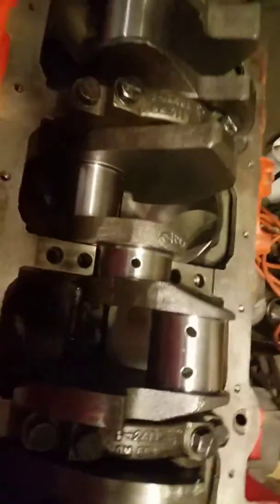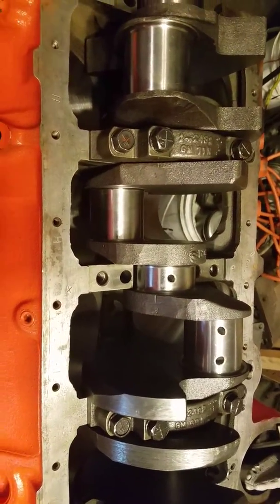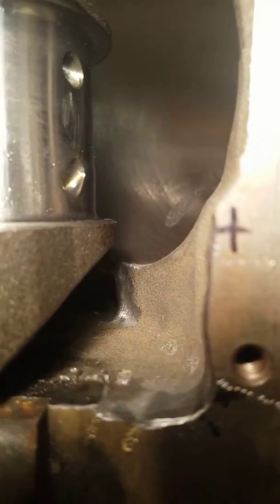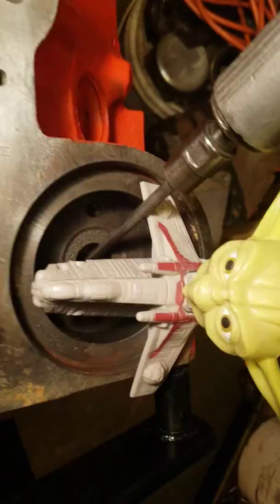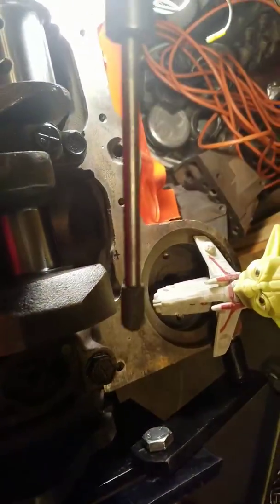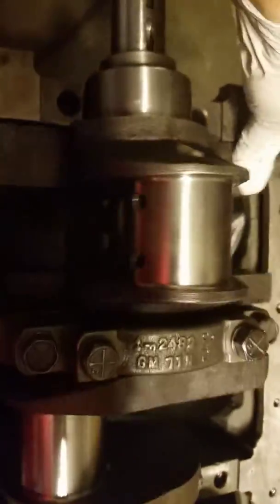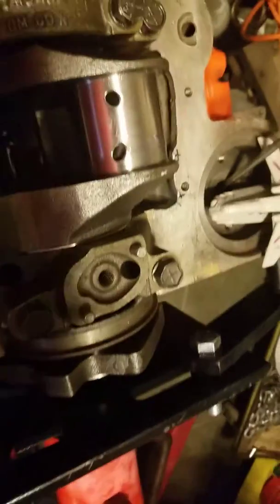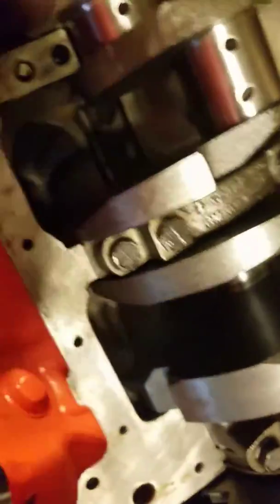Sbc 383 crankshaft clearancing part 2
More clearancing for 400 crank into 350 block making 383 cid.